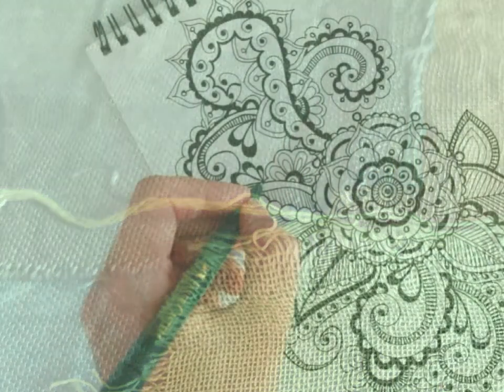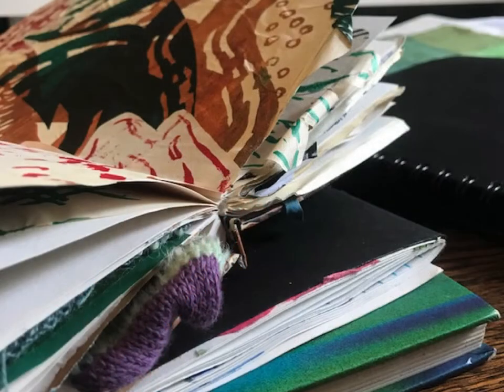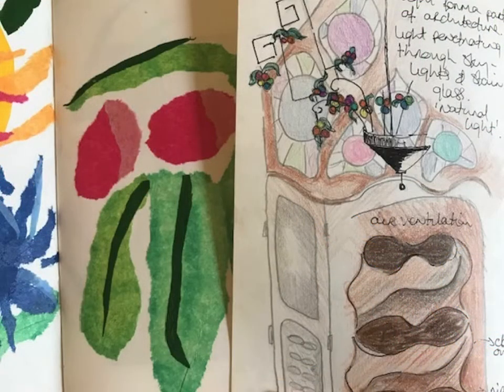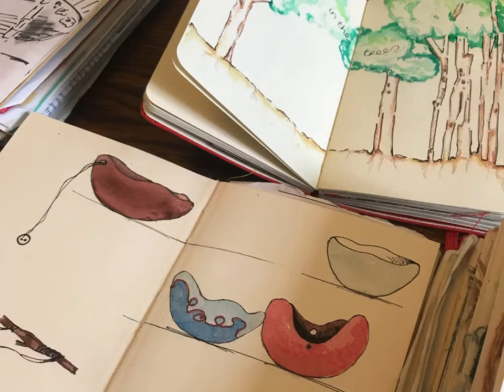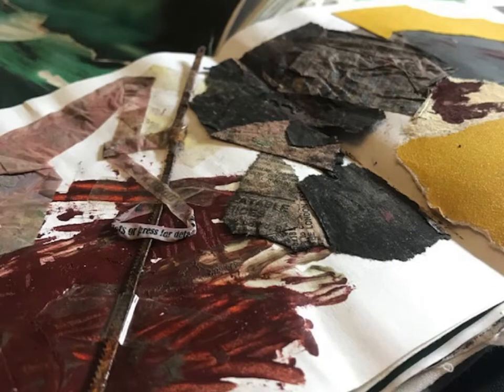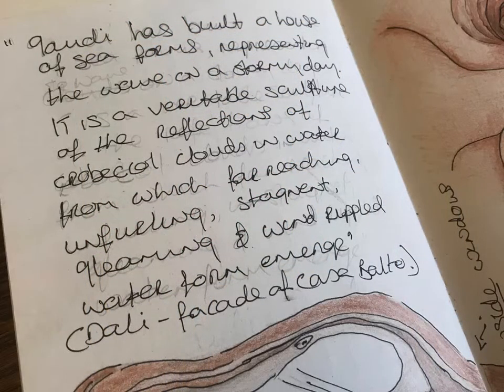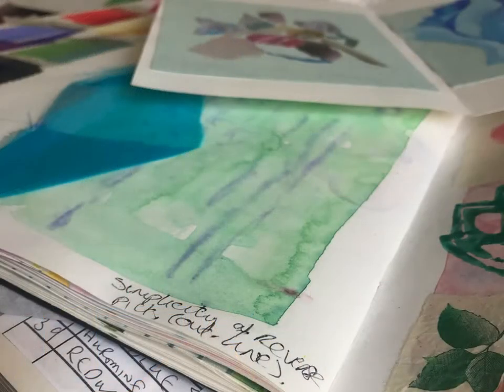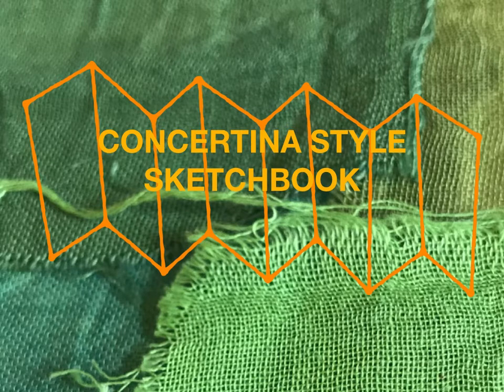An Introduction to Sketchbook : & how to make a concertina style sketchbook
Watch this short film to explore how to make a concertina style sketchbook as well as how your sketchbook can inspire you with artist Ashleigh Downey.

This short film was created by Ashleigh Downey, for the Dublin City Gallery, The Hugh Lane.
With a glimpse inside her sketchbooks, Ashleigh offers techniques on how you can explore ideas in your own sketchbook. Also included is an instruction demo on how to make a simple concertina style sketchbook.

* This video is also available on the Hugh Lane Gallery channel.